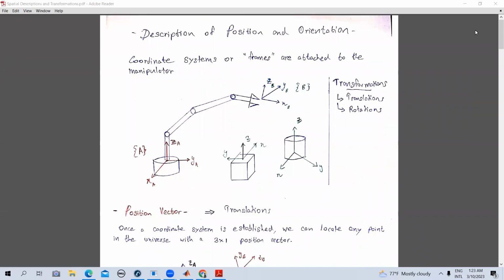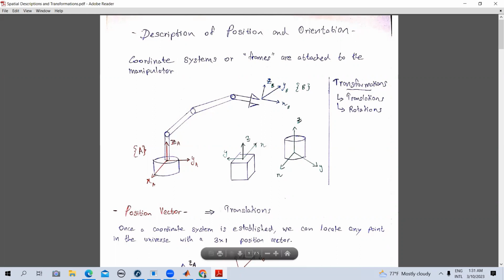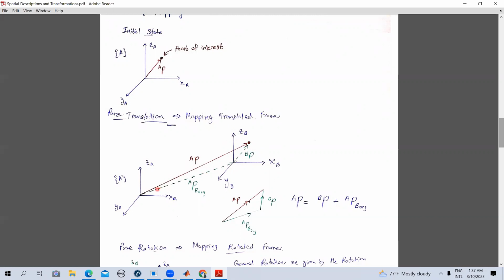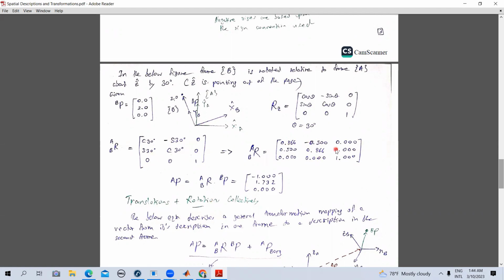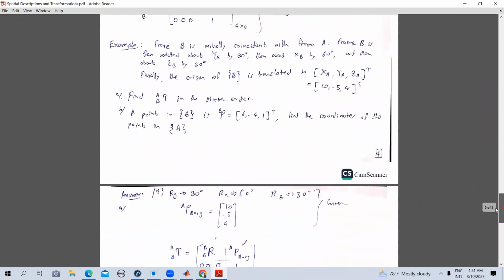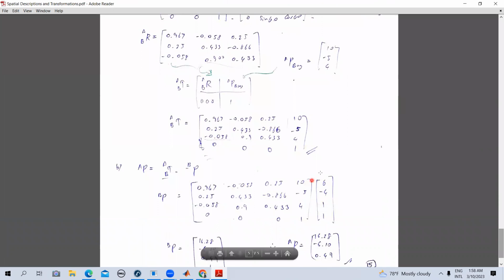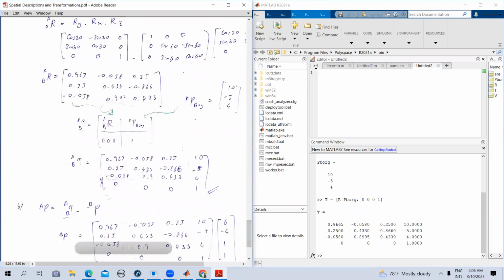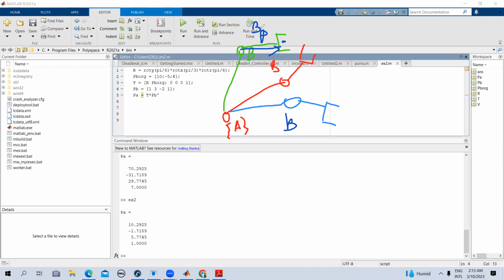Computation of Spatial Descriptions and Transformations using MATLAB Robotics Toolbox.